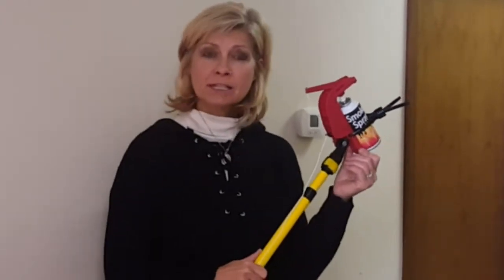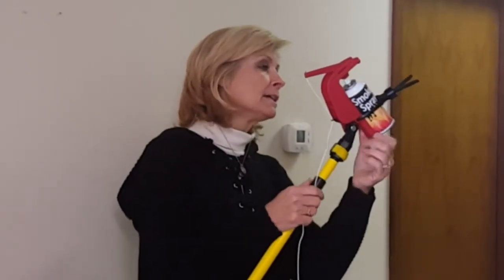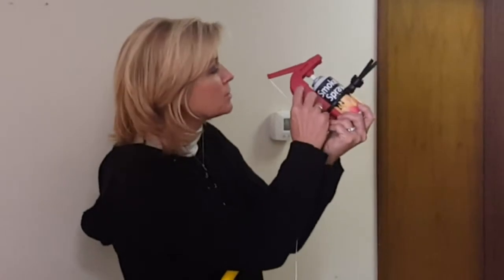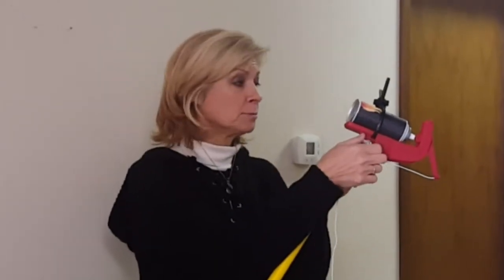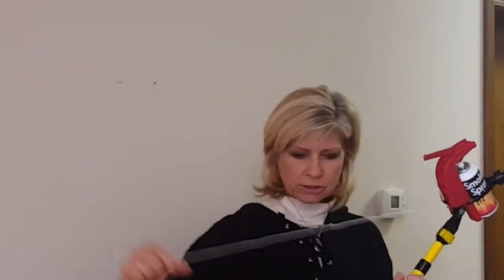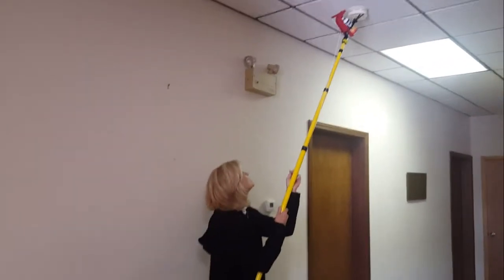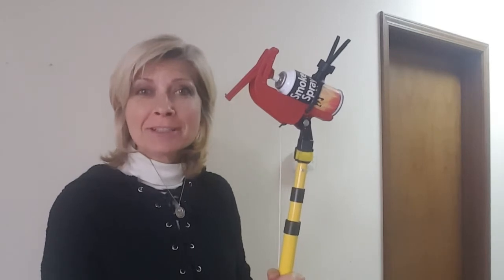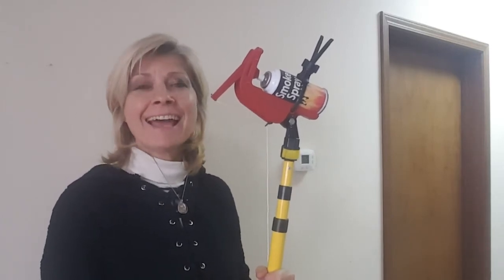How to test smoke detectors. Smoke Sprayer, the quick and easy solution.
The Smokesprayer is an adaptor that connects to an extension pole enabling you to spray aerosol cans of smoke  and test smoke detectors without using a ladder.
NOTE: Cans of aerosol